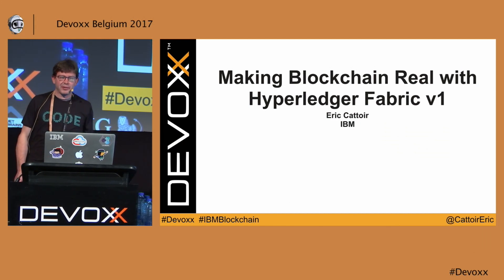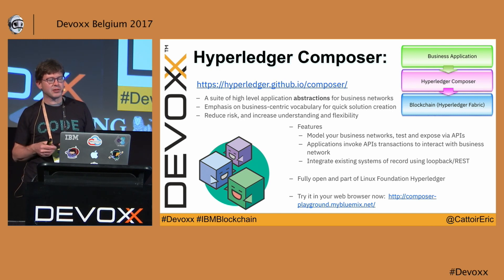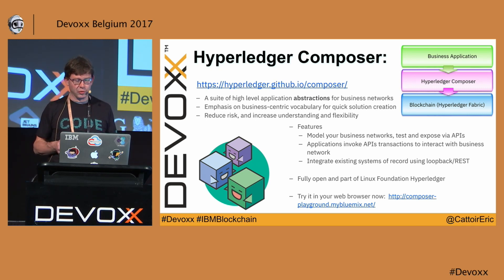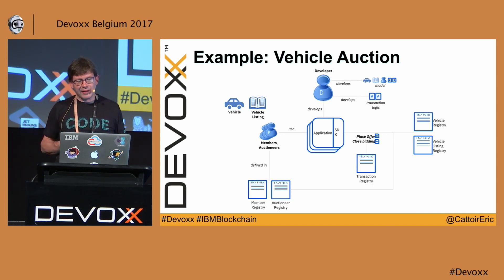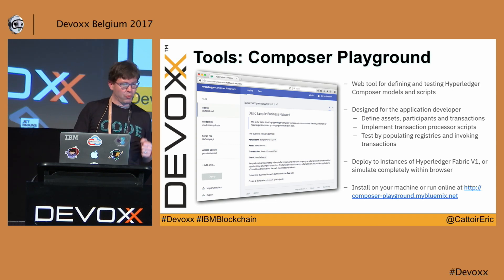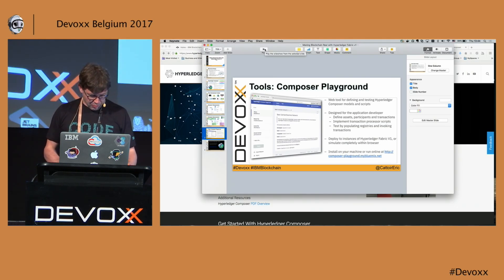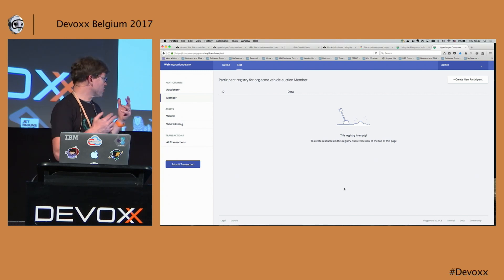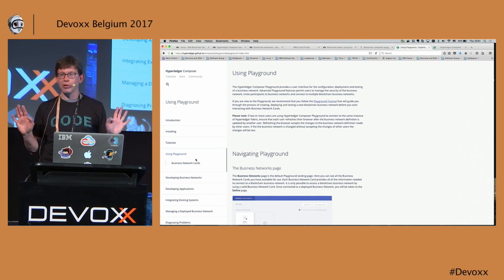Making Blockchain Real with Hyperledger Fabric v1 by Eric Cattoir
Its shared ledger technology establishes trust and transparency, whenever valuable assets are transferred from one party to another. You know for certain that a record — anything from a proof of identity or ownership, to the terms of a business agreement — is unique and unchangeable by any party without the agreement of all parties. With Hyperledger Fabric v1 the promise and potential of Blockchain is becoming more and more reality. In this session, we explore the capabilities of Hyperledger Fabric and we’ll discuss how applications can be built.

# Eric Cattoir
During a 20 year career at IBM Eric was involved with many customer projects of various sizes. He has a long experience in all kind of development related technologies, ranging from Mainframe environments till mobile and internet of things. He has been involved in aspects of modernizing existing environments as well as in implementing new technologies. He has experience both with deep down development, but also with methodology, architecture and change consultancy. Currently he is a consultant within the IBM Rational practice, consulting with customers around many application lifecycle management topics (agile, mobile development, devops, implementing cloud platforms, requirements, testing,...) Eric also enjoys coaching at Coderdojo.